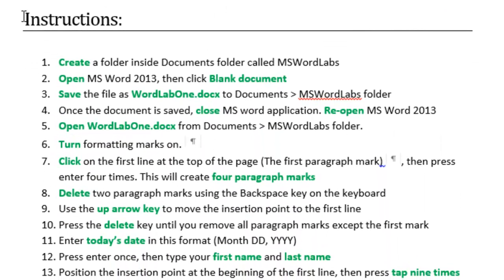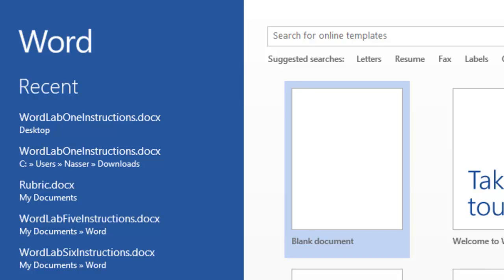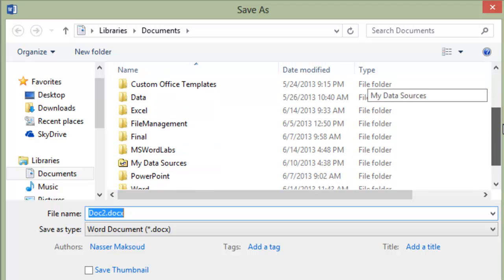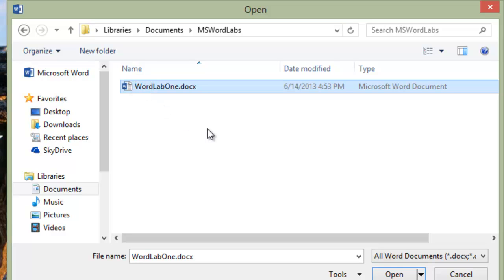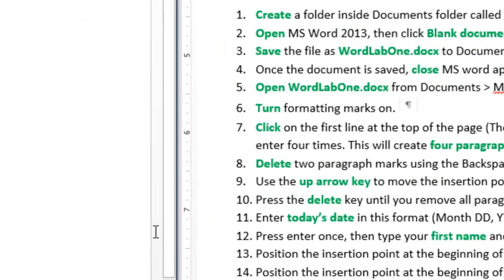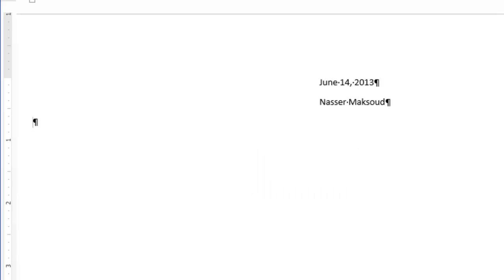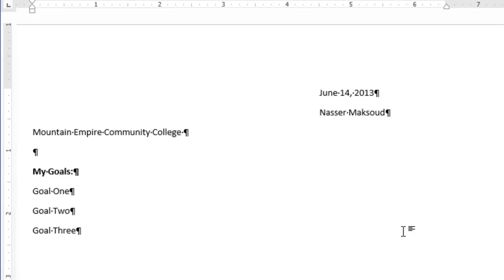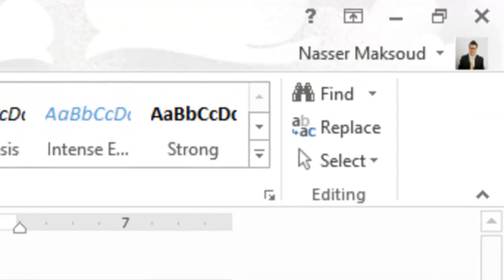Microsoft Word Lab One